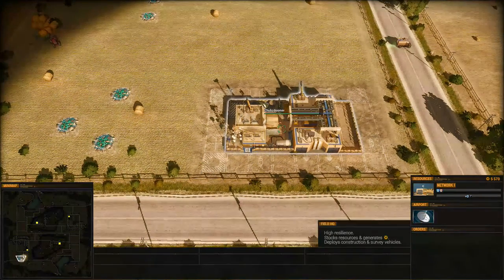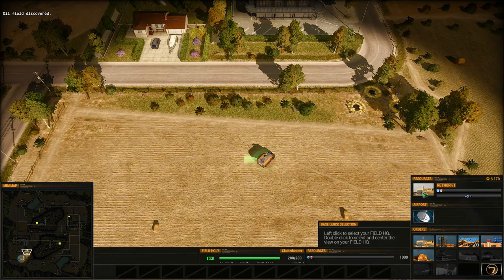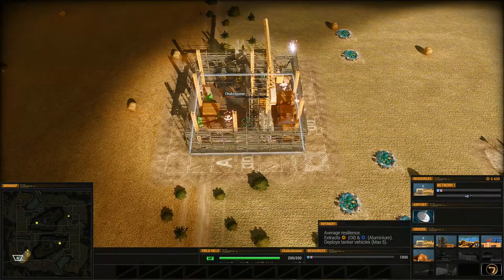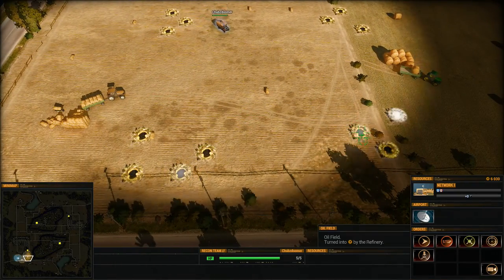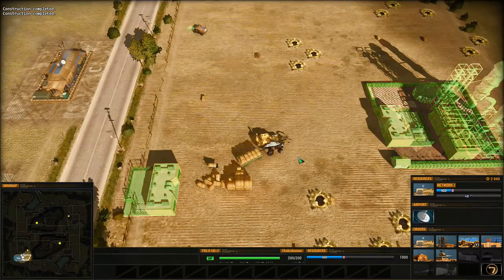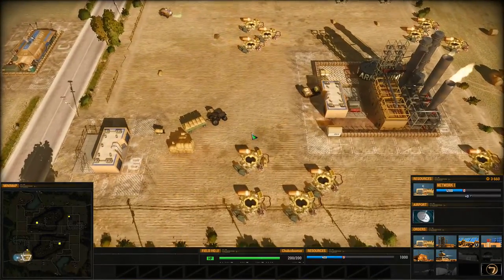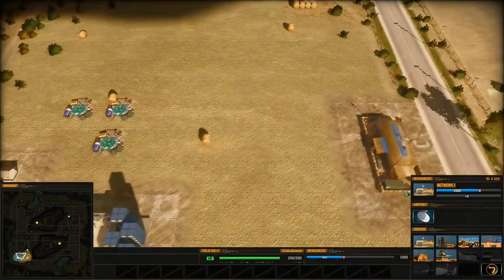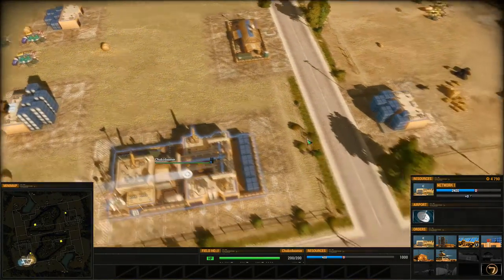Why I love Act of Aggression's base building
Are these the best RTS base building mechanics to date?  I certainly think so!